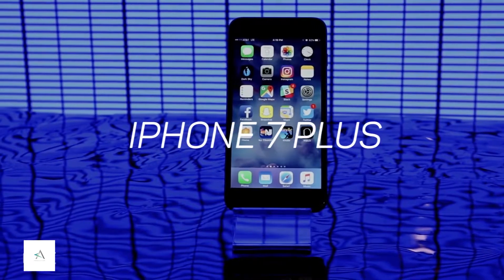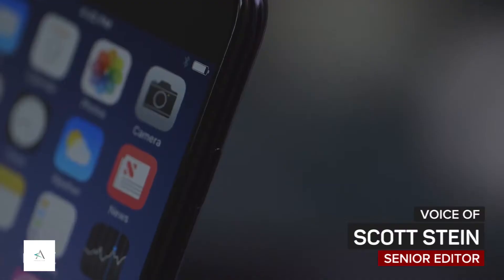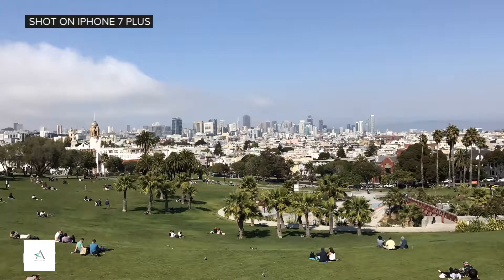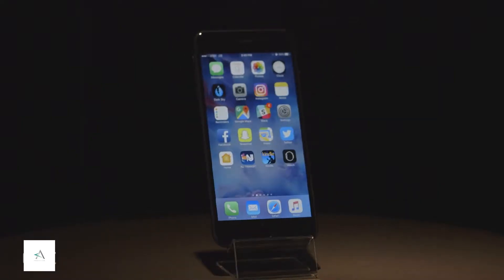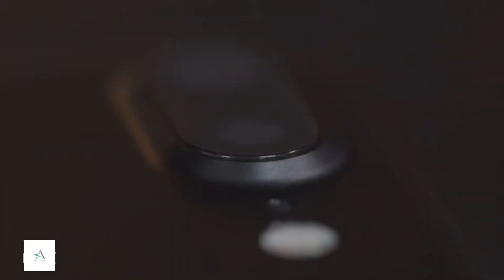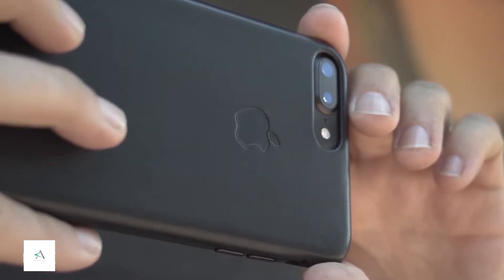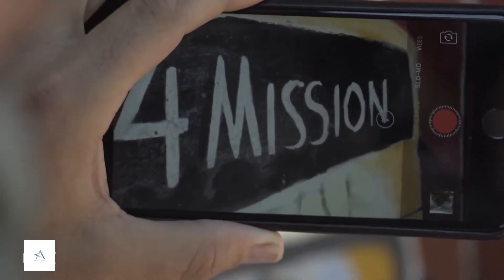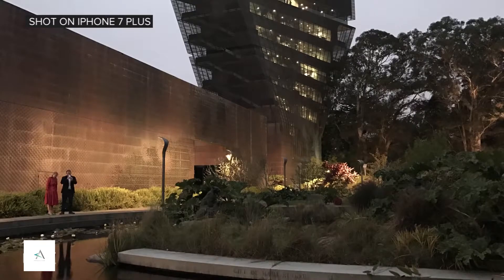Đánh giá cực hót vê iPhone 7 Plus review HD